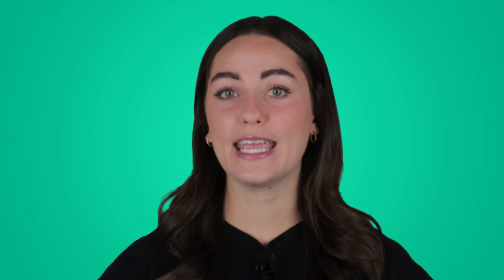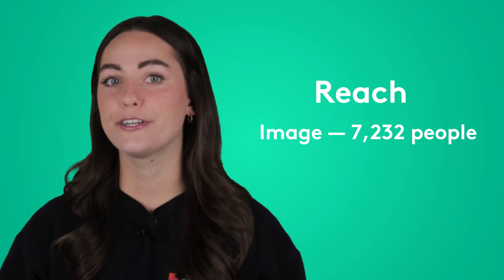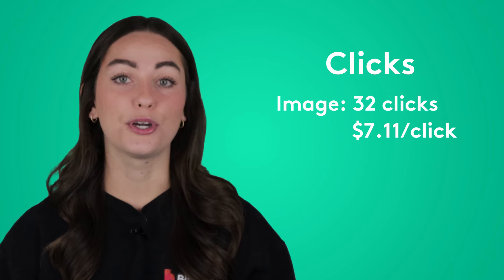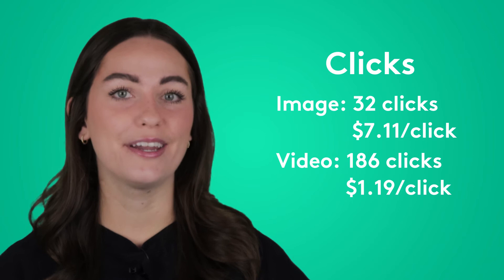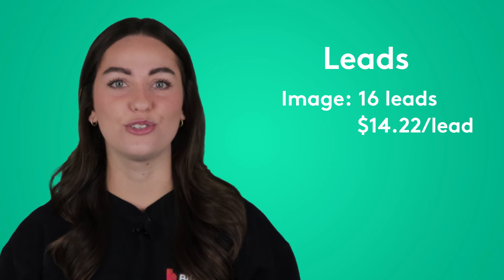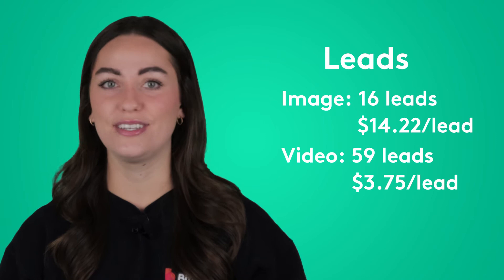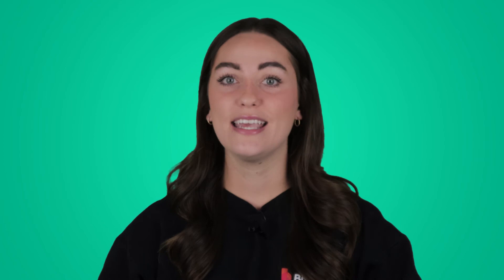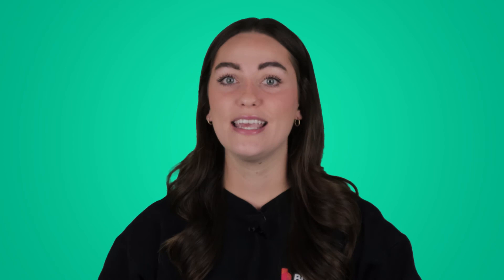Video vs image: What the experiment data says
In a showdown between video ads and image ads - who comes out on top? Haily dissects the outcome of Biteable's "video vs image" experiment that pits video ads and image ads against each other.

00:00 Intro to video vs image
00:46 The experiment
01:35 The raw data/results
02:04 Tips and lessons learned
03:12 Where to find templates

Video is the golden child of the social media circuit right now. And it’s easy to see why: when compared to text and image content, video has higher engagement rates, conveys more information, and is quick and easy to make.

But how does video stack up against images in paid ads? We turned to the data to find out.

The theory: Video outperforms images in paid advertising.

The experiment

We know two things about video: it works well to stop the scroll and it gets your message across effectively. For our experiment, we standardized as many variables as possible, including:

- Similar visual design
- Same call-to-action
- Similar audience
- Same budget

Reach: The video ad was seen by 25% more people than the image ad.
Clicks: The video ad got 480% more clicks than the image ad.
Leads: The video ad got 270% more leads than the image ad.

Lessons learned

The key takeaway here is that video ads outperform image ads by a mile. But we also learned a few good marketing lessons along the way.

1. Video works well for conversions
If you’re in the market to convert, paid video ads are your new best friend.

2. Test, test, and test again
One isolated experiment can’t tell you everything you need to know. Keep testing and refining your results.

3. Exceptional exceptions
There are exceptions to every rule, so don’t entirely ditch your image ads just yet.

What do you think? Have you had similar results with your paid Facebook ads? Make a video today and get started with your own marketing experiments